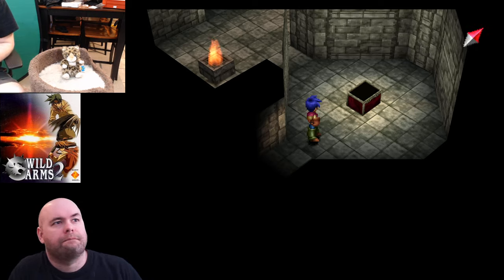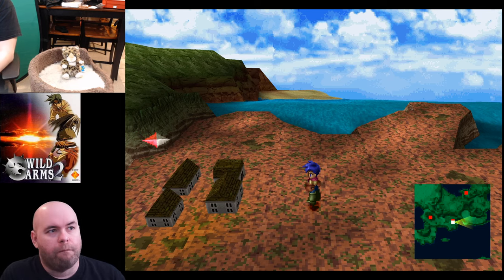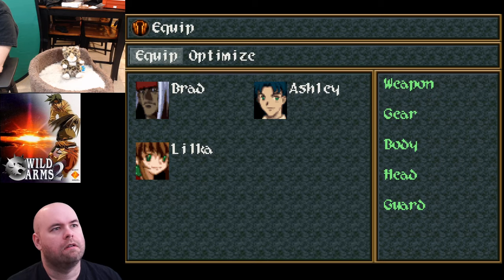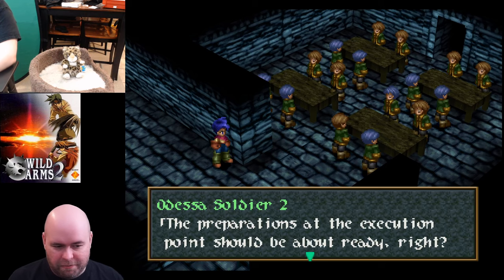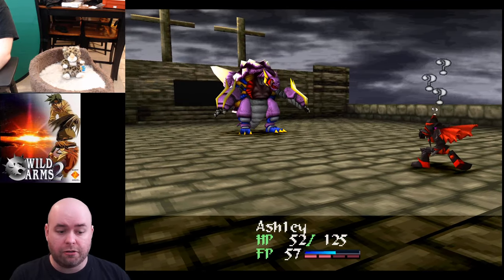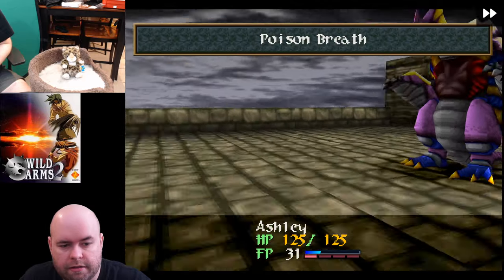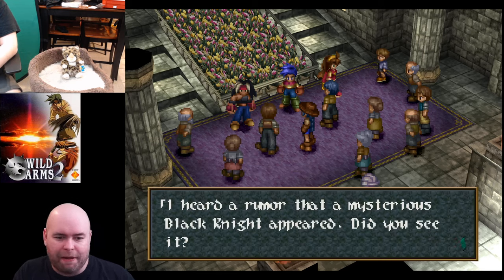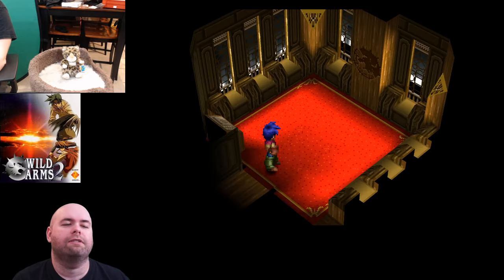Let's Play Wild ARMs 2 e08: Yep, time for content warnings.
CONTENT WARNING: Torture, Crucifixion. The latter is depicted in a cartoony non-detailed manner, the former is more implied than anything else.

This episode is a mess. It is 50% longer than I prefer and over half the video is one boss battle. Add in the above content warning and you have Episode Eight (not Nine, like I had written down here before). This isn't WA2's fault directly since this is the result of doing a low level run, but the need for a low level run is caused by WA2's really bad leveling system. Anyway, enjoy my struggles against WA2. When the boss battle starts, skip ahead to 1:12:23 to skip ahead to the end of that horrible battle.

I actually have an edited version of this video with the content warning and a sped-up section of battle (like I said I would do), but my video editor derped again and had a bunch of "Media Not Available" bits happening again. I have no idea why this keeps happening, but it only seems to happen on 1440p+ videos. I wonder if it is an issue with some update of either drivers or Resolve.